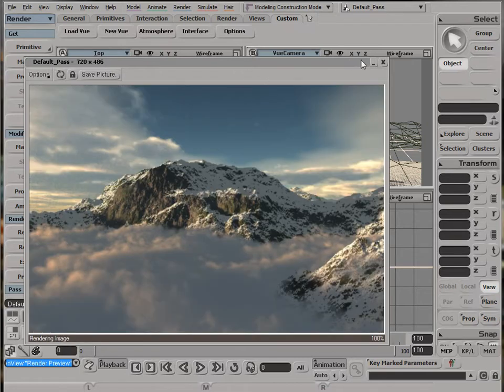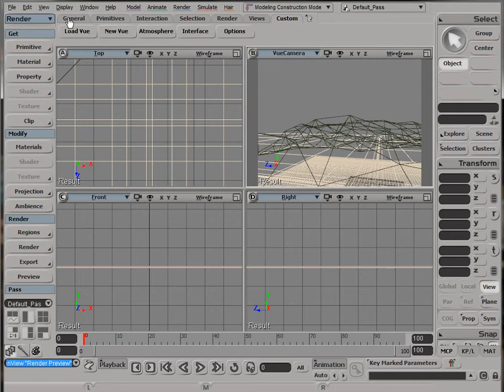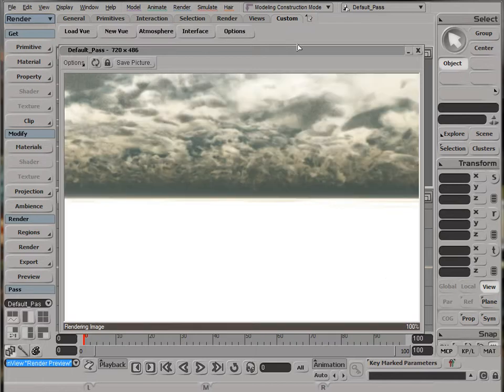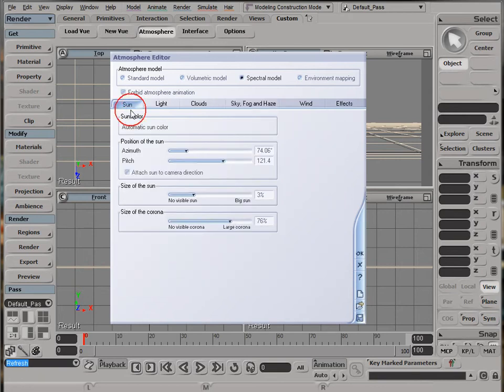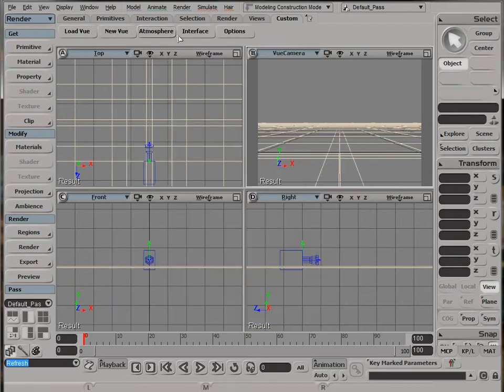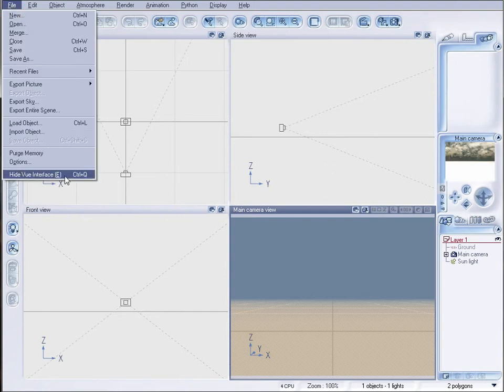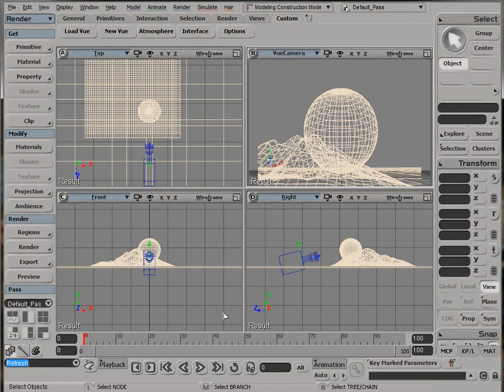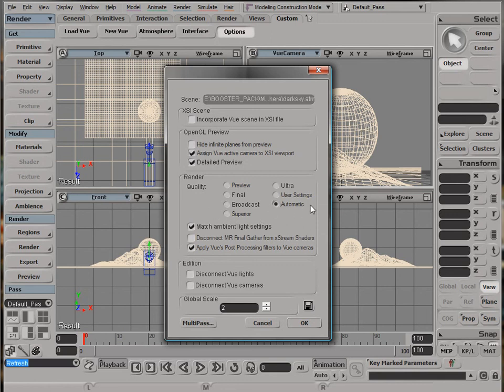Vue integration, options